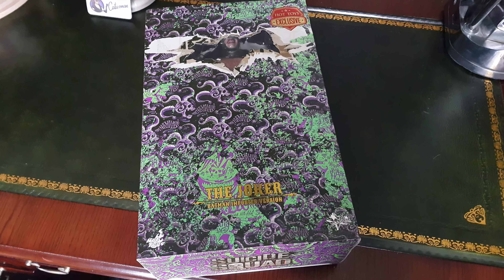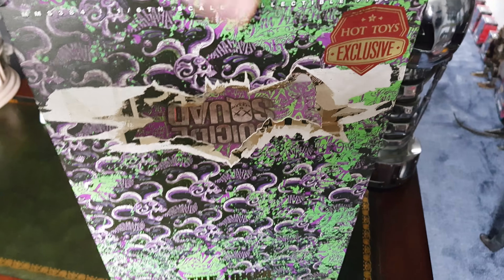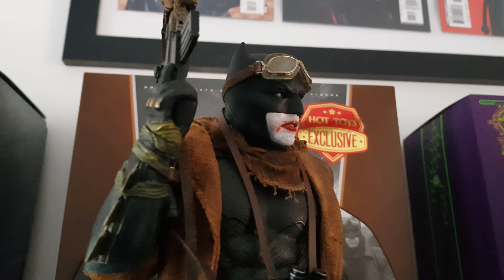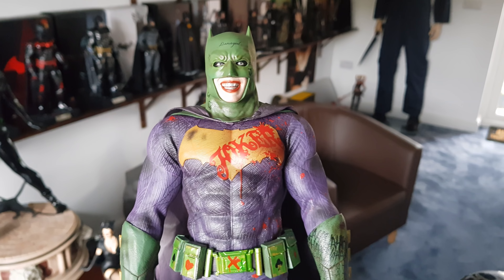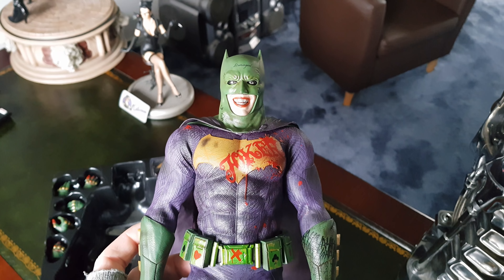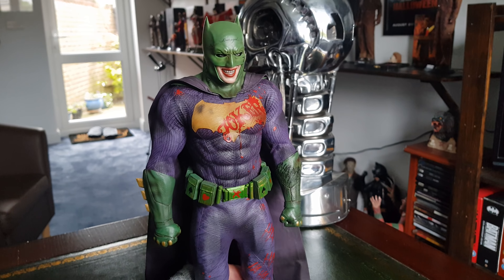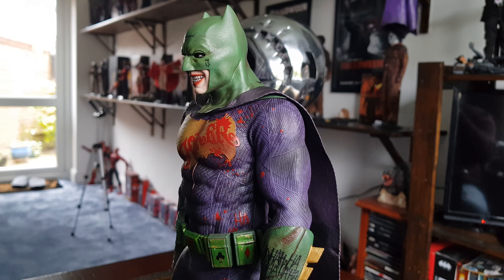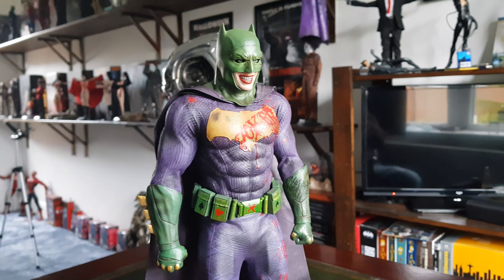UNBOXING HOT TOYS BATMAN IMPOSTER VERSION 1/6 SCALE FIGURE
Unboxing the Hot toys Imposter Batman 1/6 scale figure.